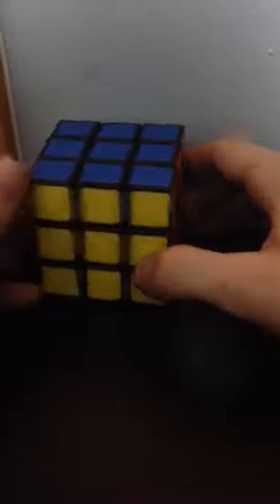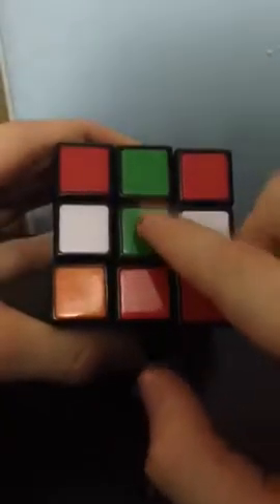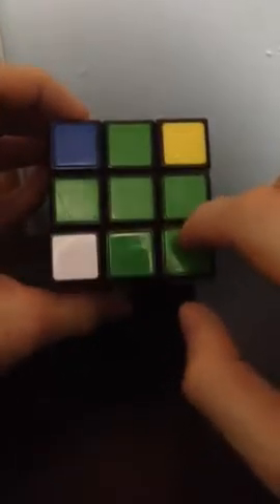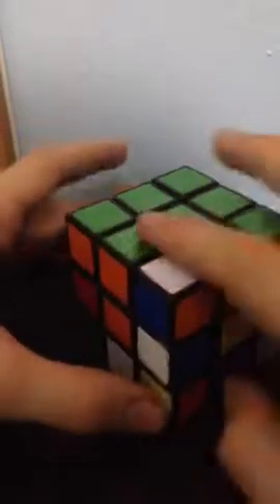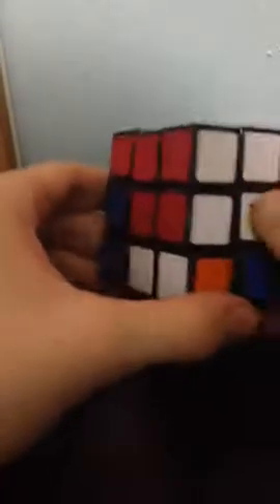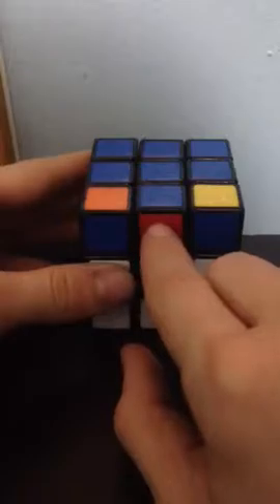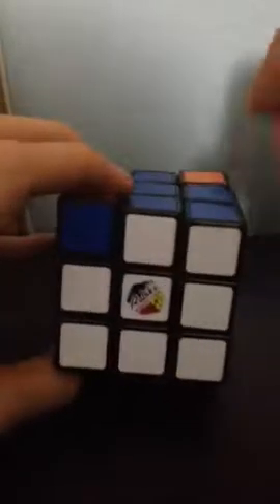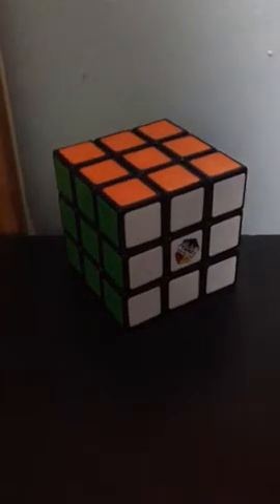How to solve 3x3x3 Rubik's Cube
Hope u solved your cube! Any questions please comment me and I will upload a tutorial showing how to deal with your case.